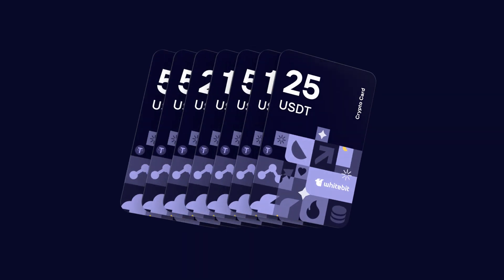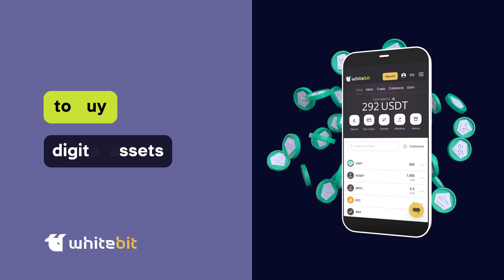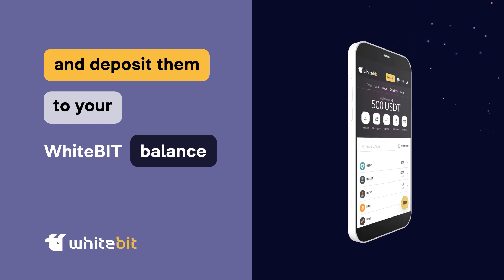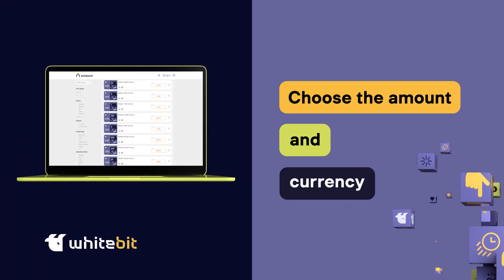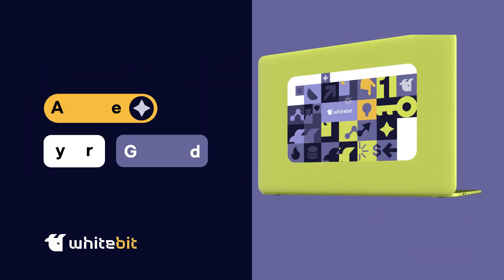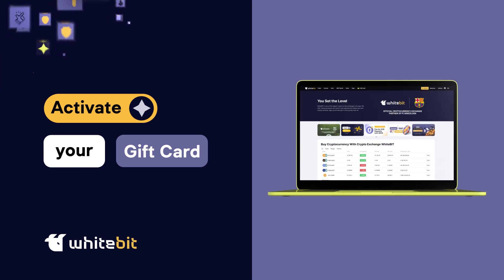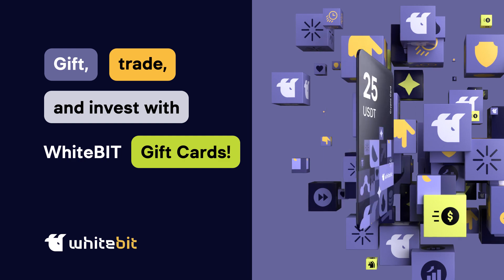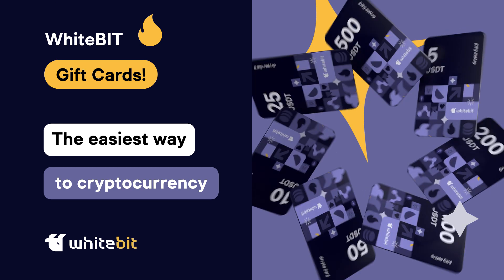WhiteBIT Gift Card — the easiest way to cryptocurrency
Use crypto cards to top up your crypto balance on one of the largest European crypto exchanges or to make an original gift.

How to activate the card?

Step 1. Download the WhiteBIT mobile application or open the website whitebit.com.
Step 2. Log in to your account or complete a simple registration on the WhiteBIT exchange.
Step 3. Go to the "Codes" section, click "Activate code" and enter the code from the card